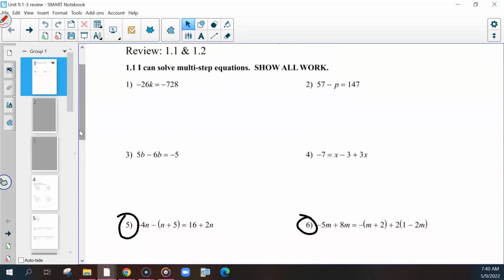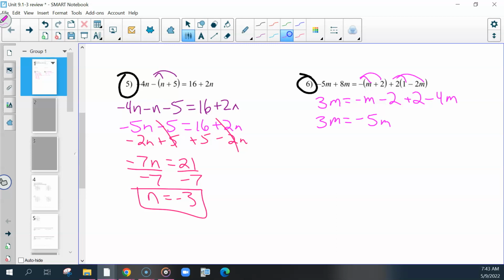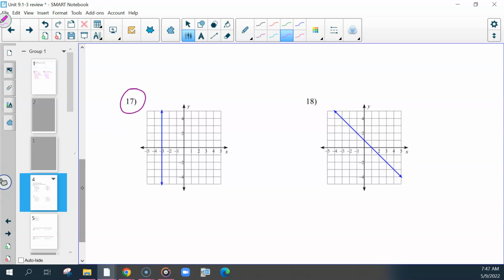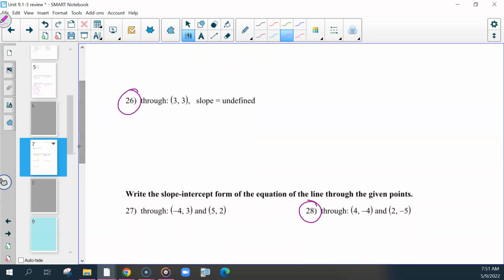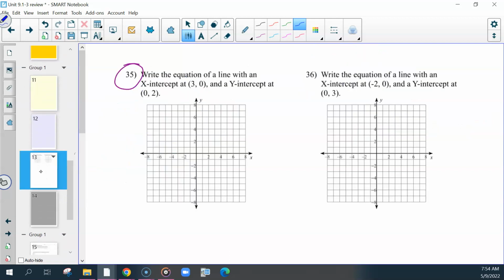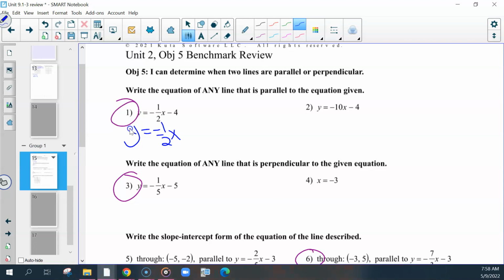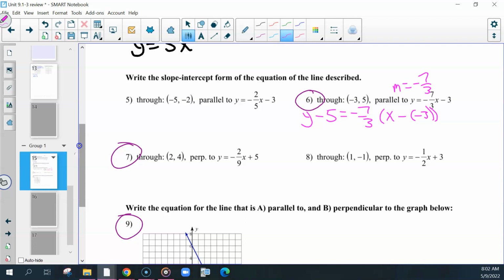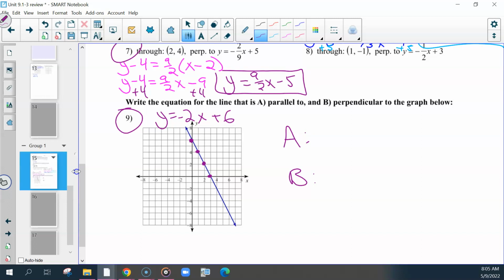AFDA 1st 5-9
We reviewed for your quiz tomorrow.